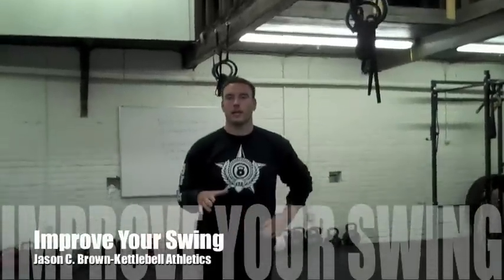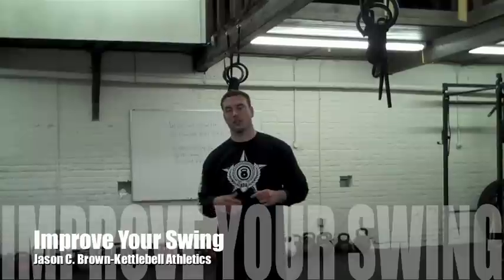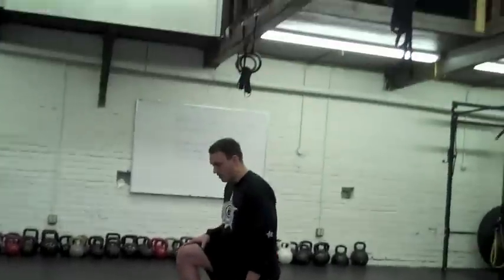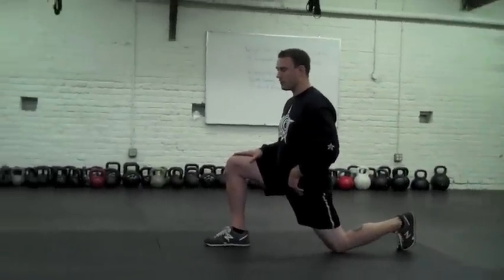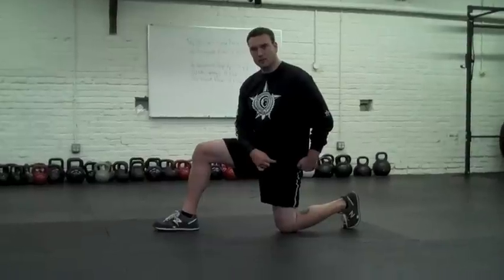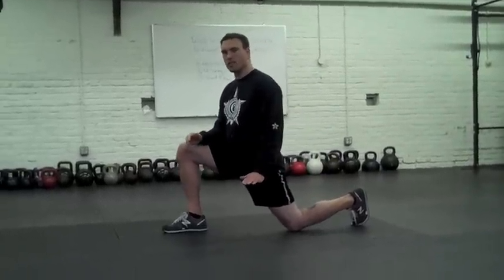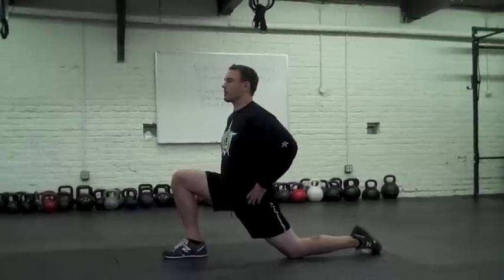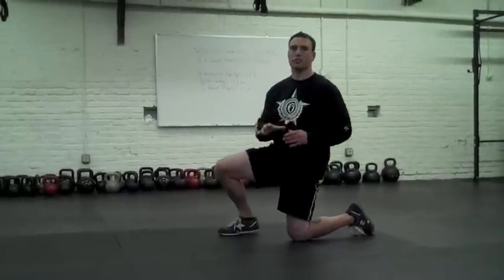Why Your Kettlebell Won't Swing #3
This kettlebell training video is part #3 of an ongoing series on improving your kettlebell swing.